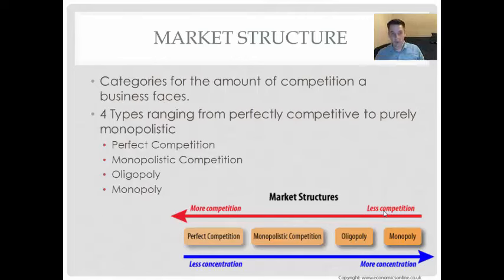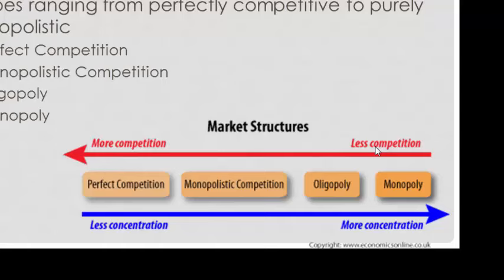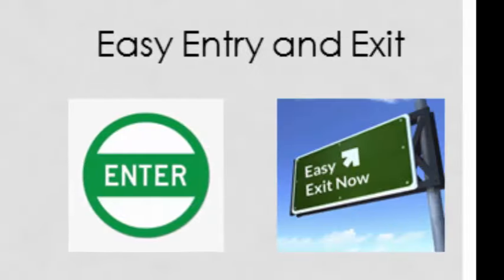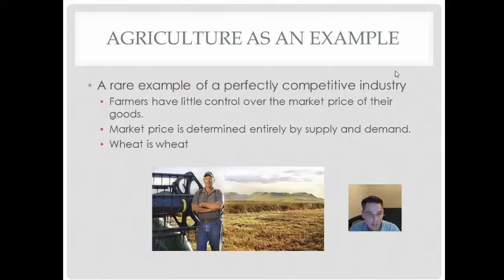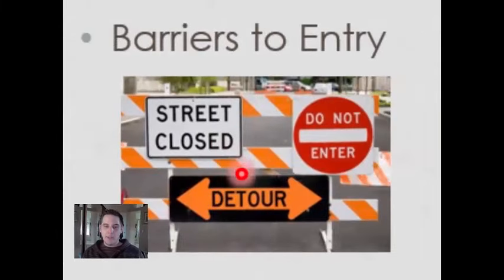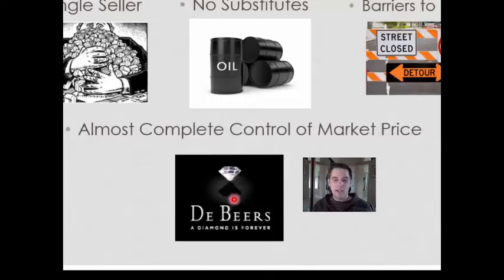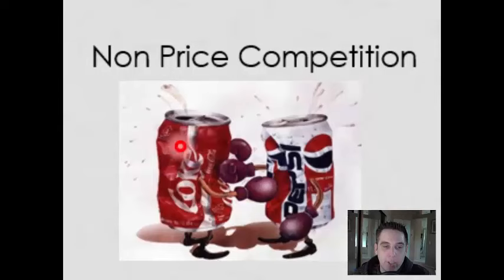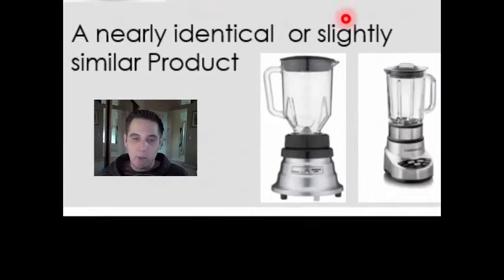Econ Unit 3 Competition